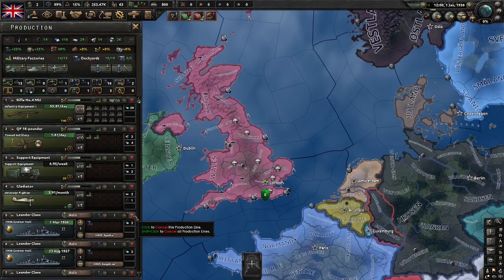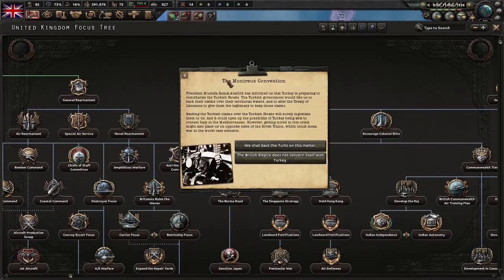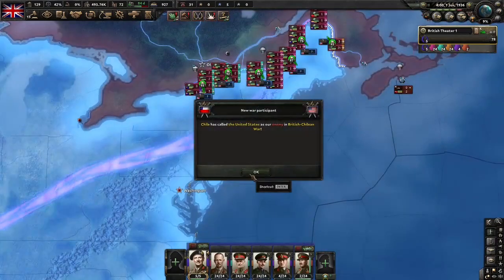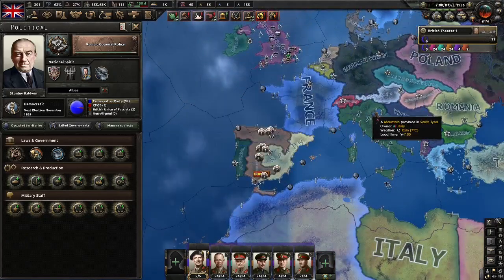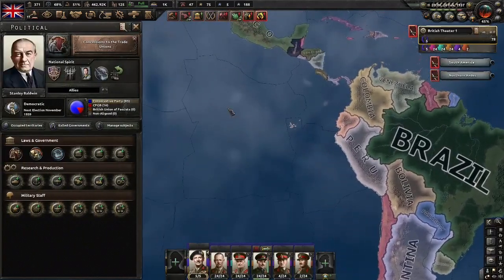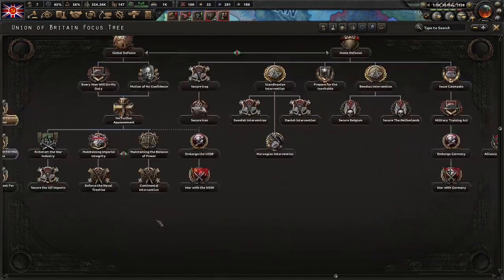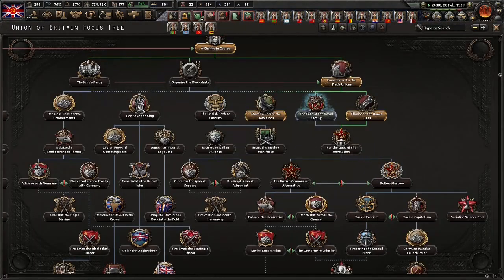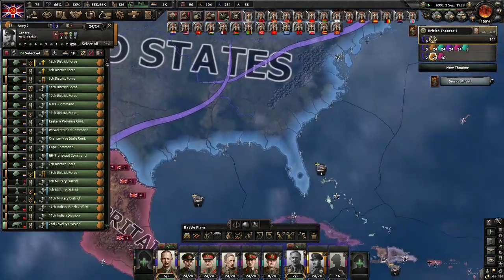HOI4 Guide: Crush the Dream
A guide to this achievement as a Communist United Kingdom, we will Crush the American Dream multiple times, Secure the Dominions from breaking away and secure our new Worker's State.

A Hat in Time:
Aperture Tag: The Paint Gun Testing Initiative:
Hearts of Iron 4:
Team Fortress 2: